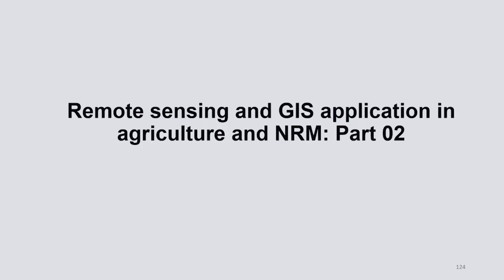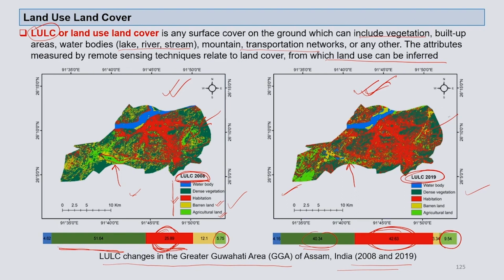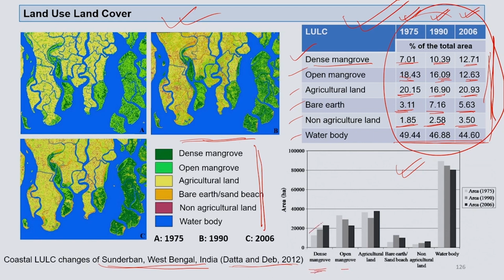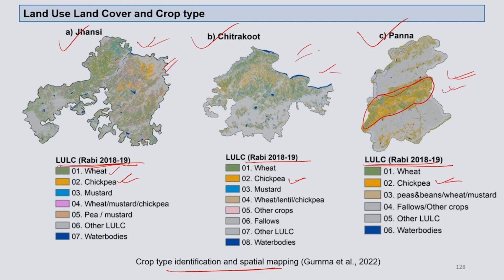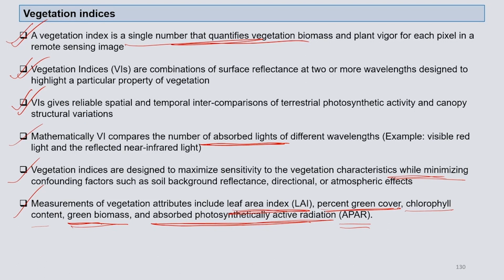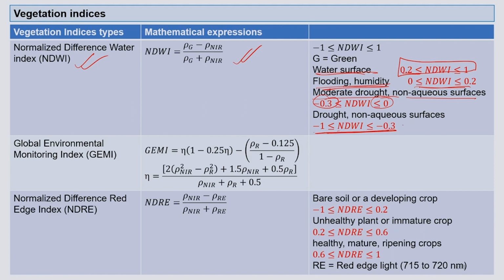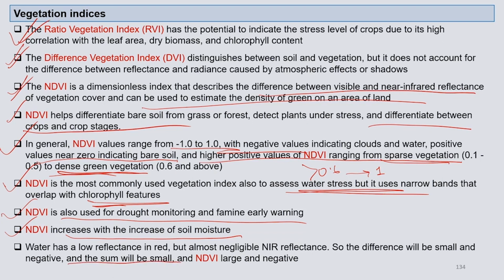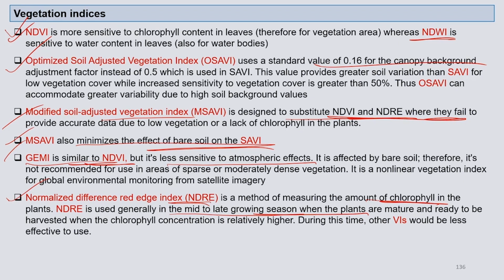Remote Sensing and GIS Application in Agriculture and NRM: Part-02